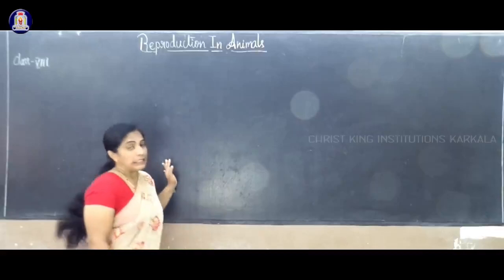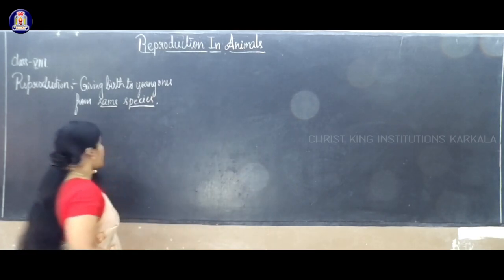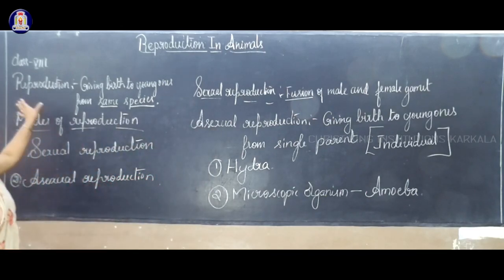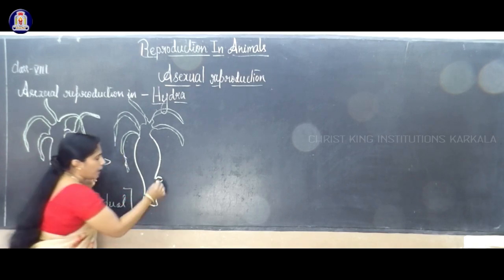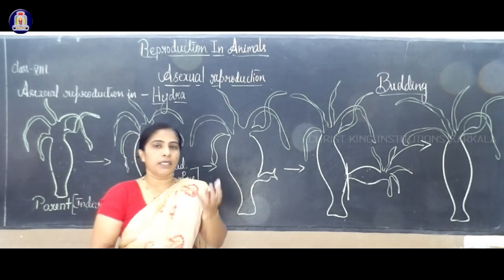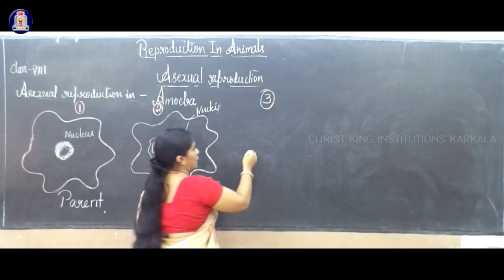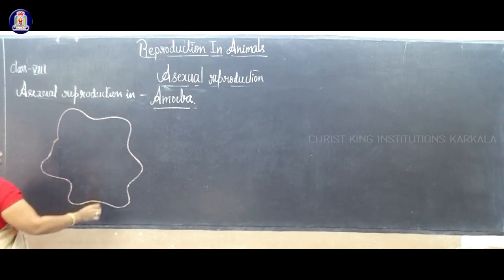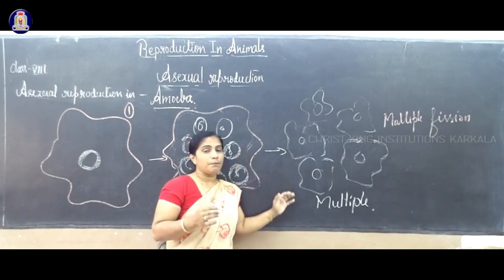8 STD Biology l Reproduction in Animals